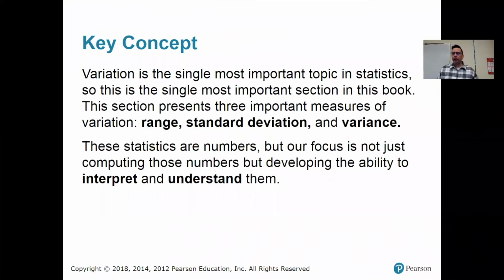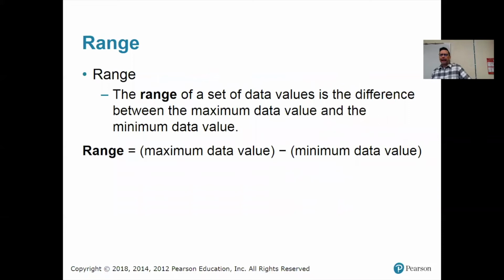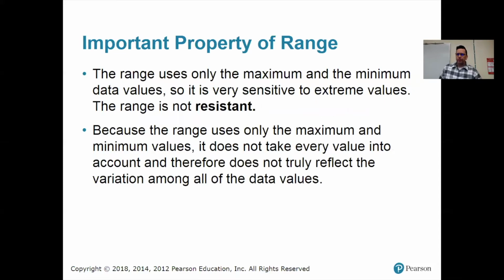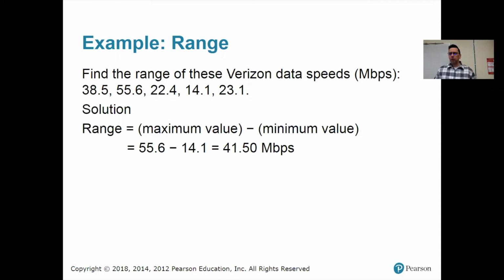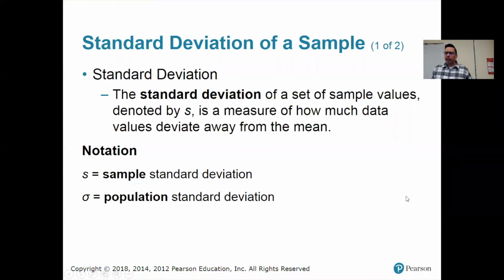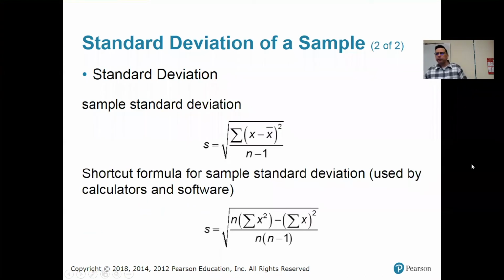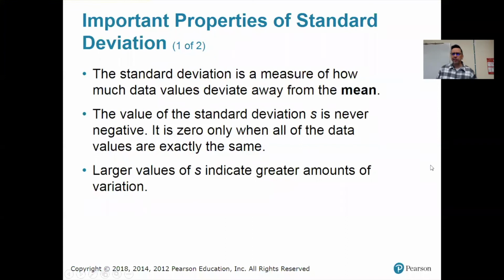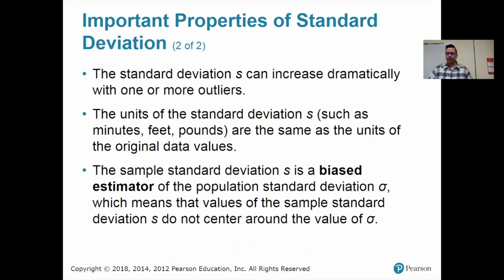3-2 Measures of Variation part 1